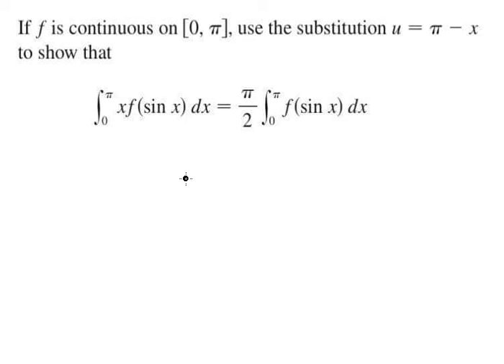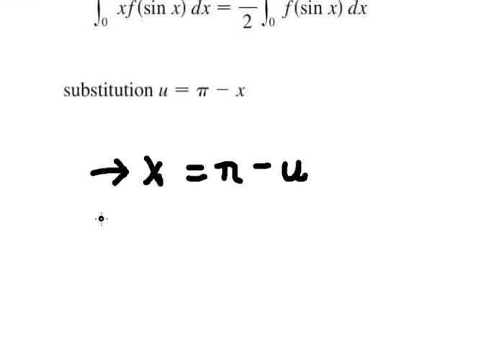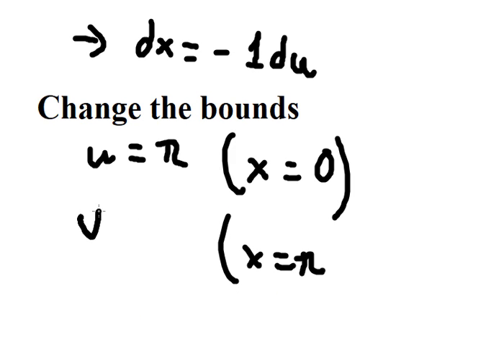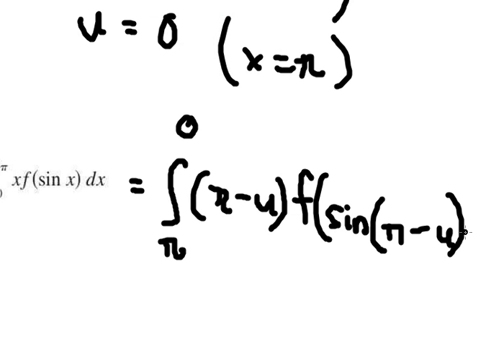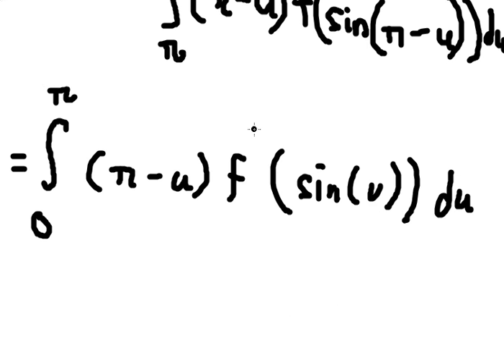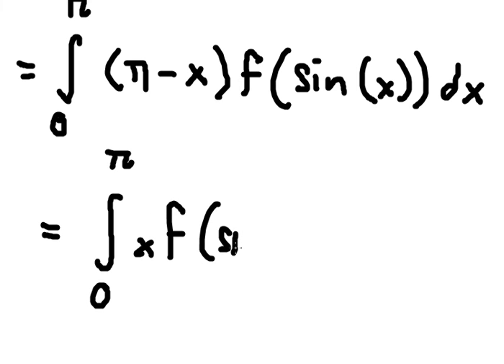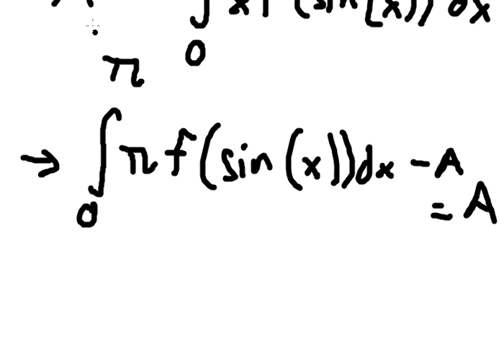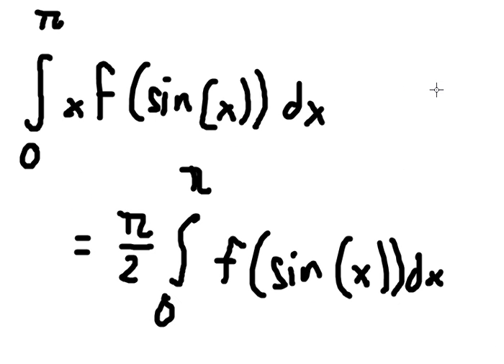Calculus Help: If f is continuous on [0, π], use the substitution u=π-x to show that ∫ xf(sinx)dx =